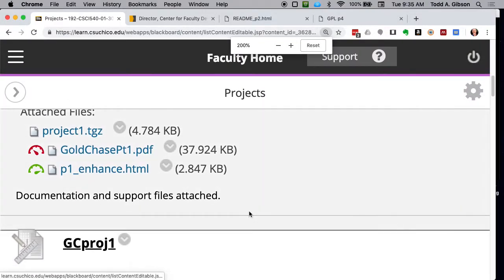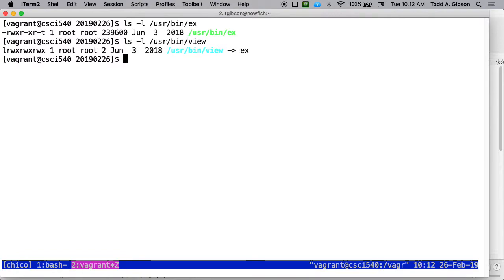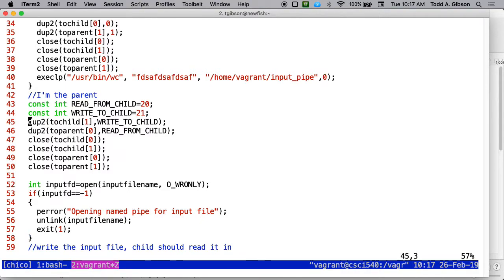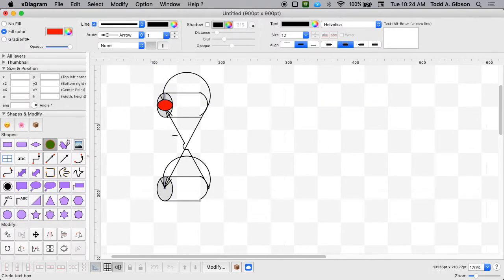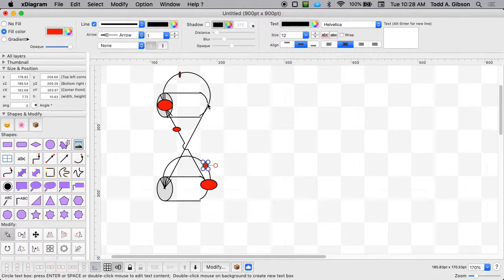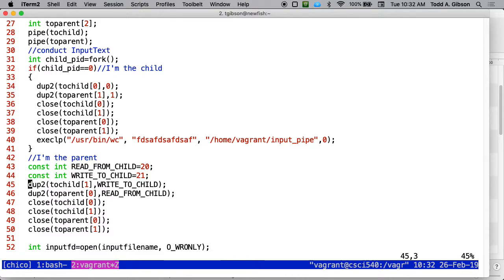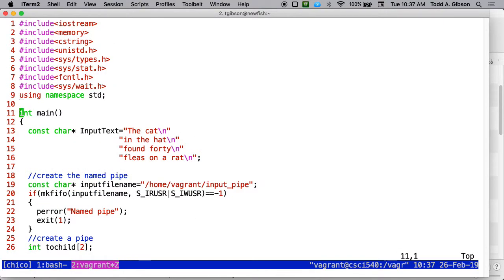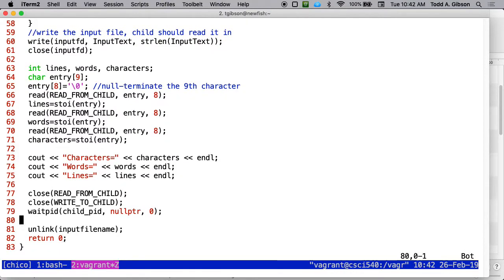Screencast csci540 2019 02 26